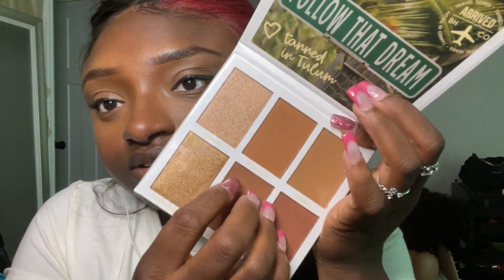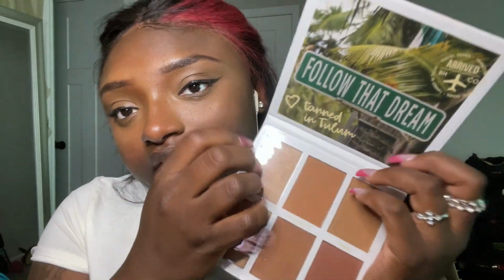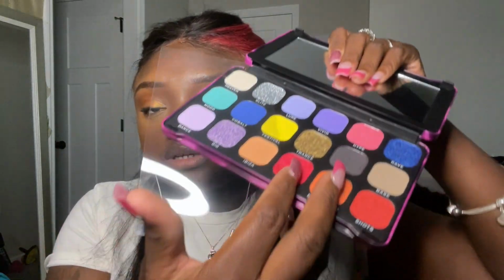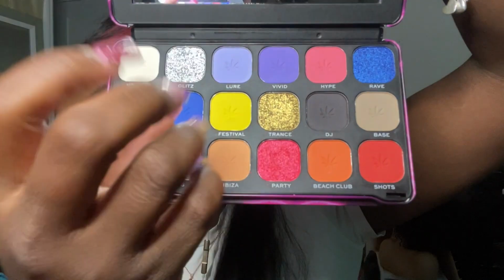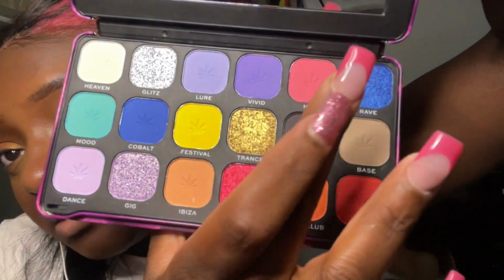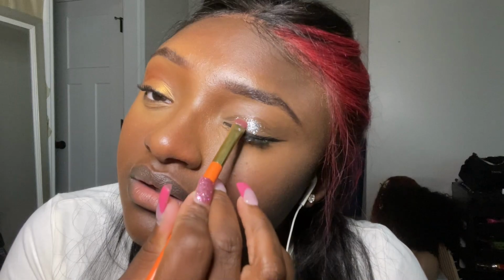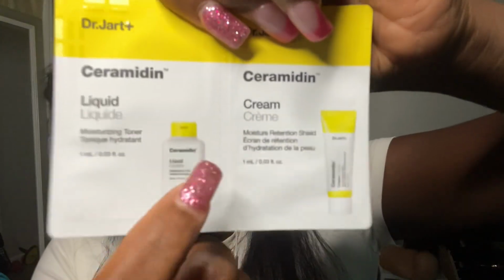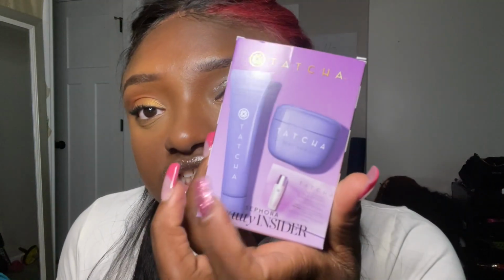ASMR | ULTA HAUL | Testing And Tapping On Products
Hey Lovelies !! So I did a thing and spent too much money at Ulta per usual. So I thought I should share what I got with y'all.

✨Personal IG: 4eva_diamonds 💎
✨All monetary donations will go towards upgrading my equipment and enhancing my channel.